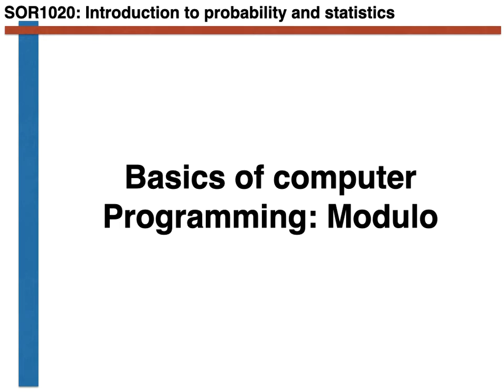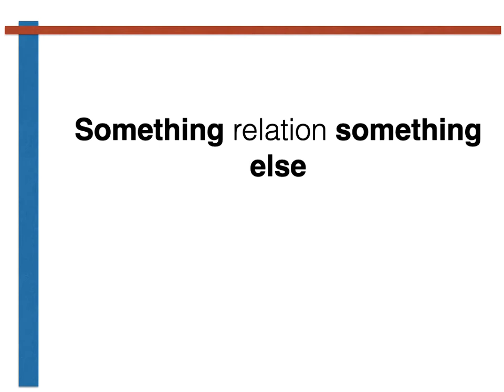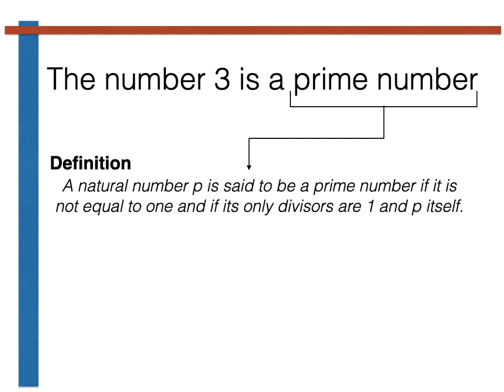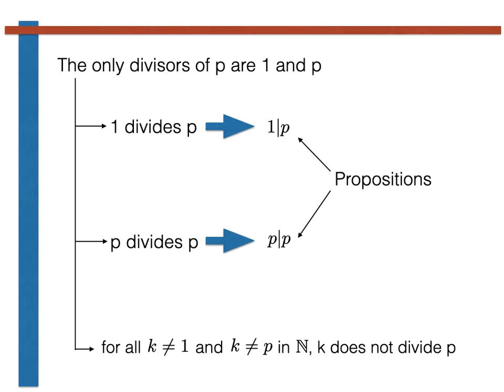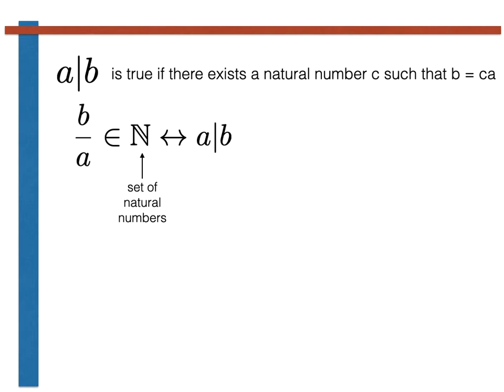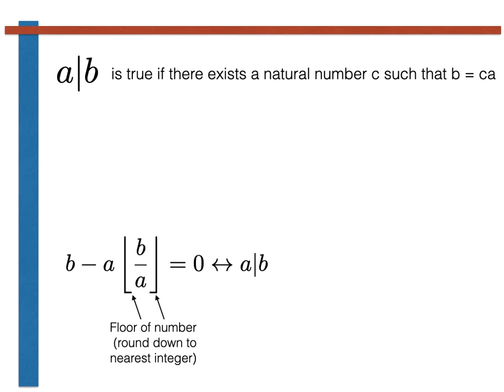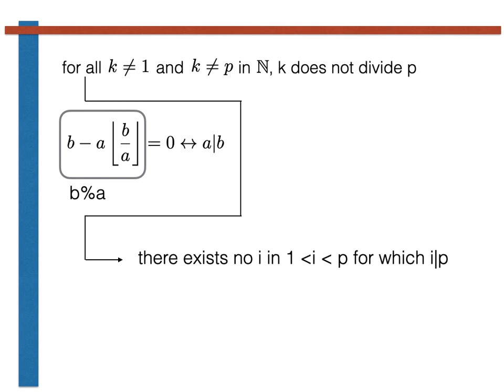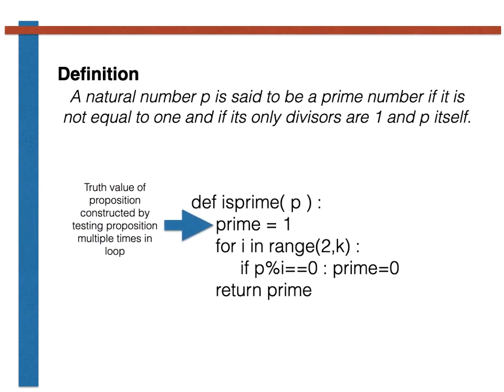Writing a python program to determine if a number is prime or not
This video is part of SOR1020 Introduction to Probability and Statistics.  This course is taught at Queen's University Belfast.